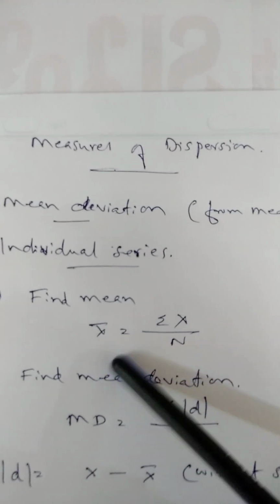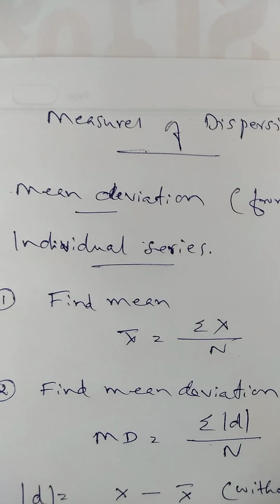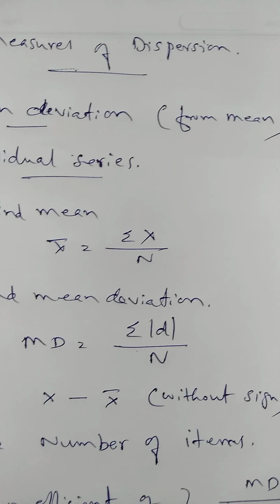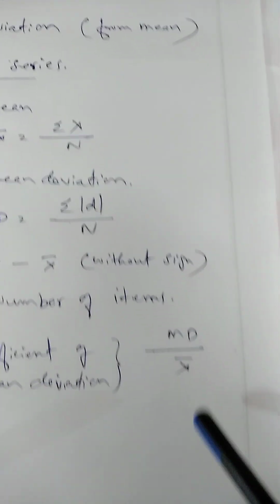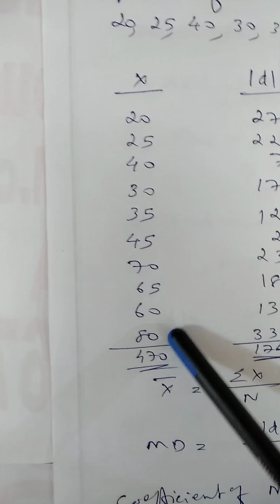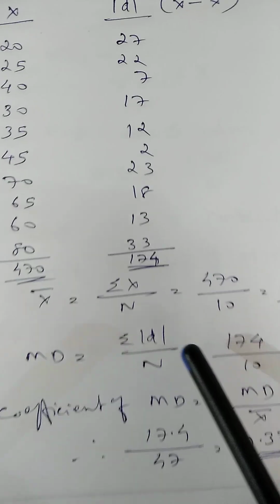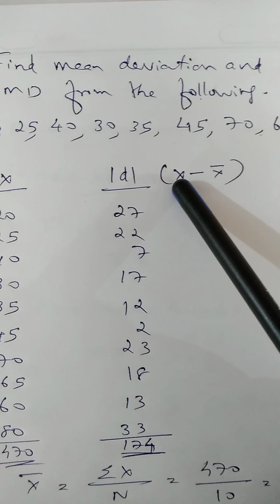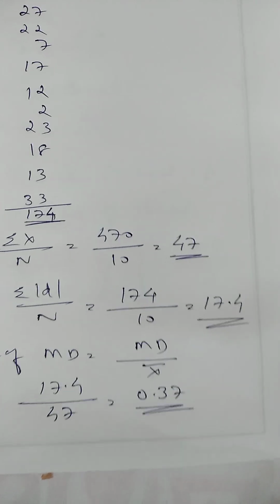ignou mba ms08 E15